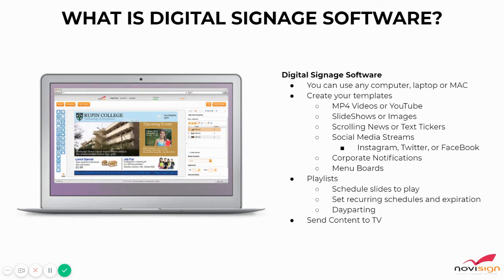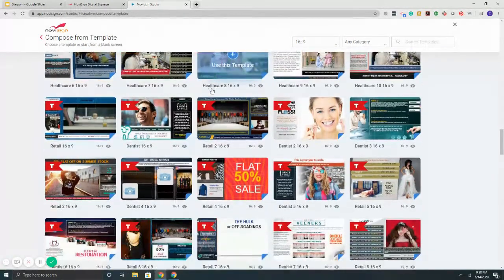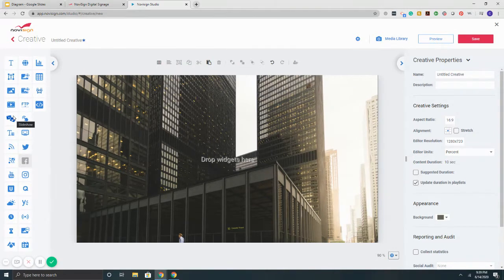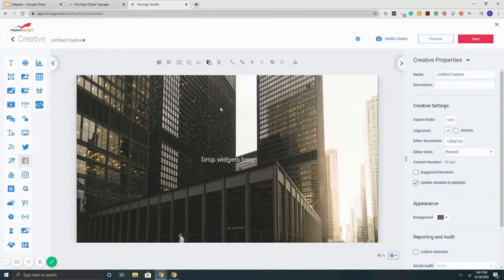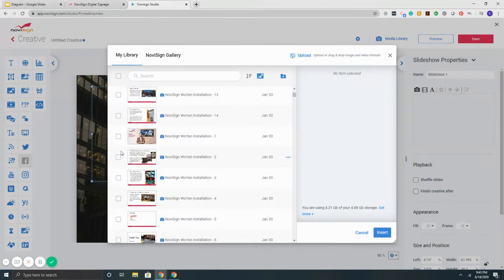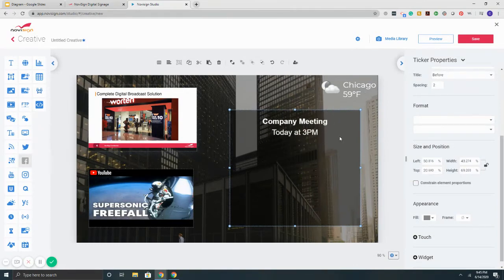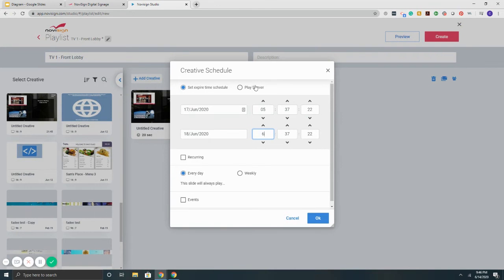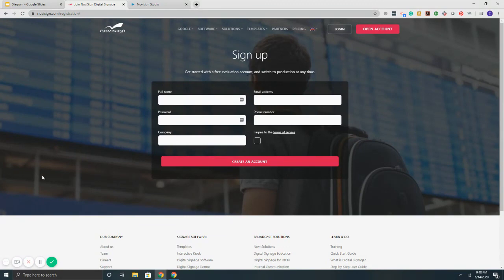What is Digital Signage Software?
Discover what digital signage software is and how it works. Digital signage software is a PC or MAC based software interface that lets you create and manage the content that you are sending to your TV.
It is recommended to use a cloud-based digital signage software platform. Cloud-based digital signage software means that you can wirelessly update your TV's content from any computer without the need to install complicated on-premise servers.